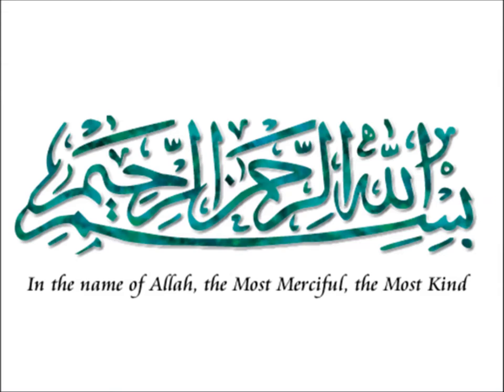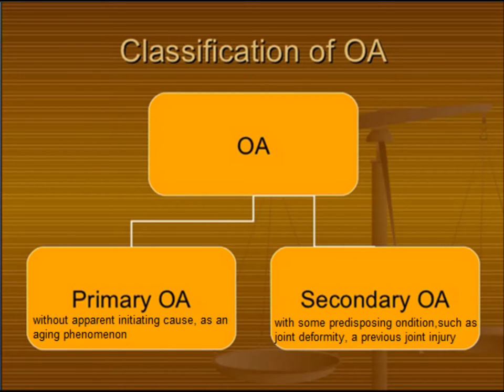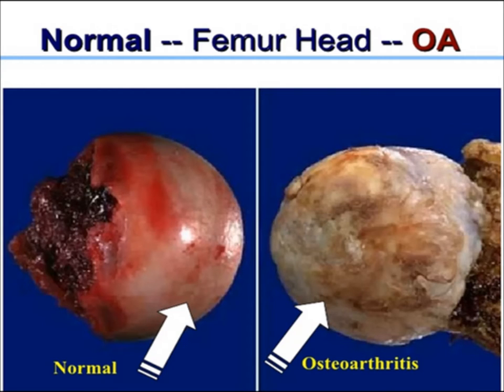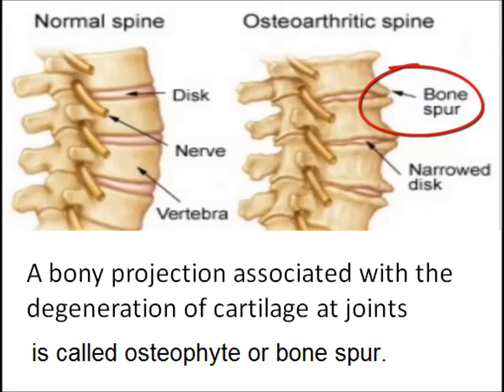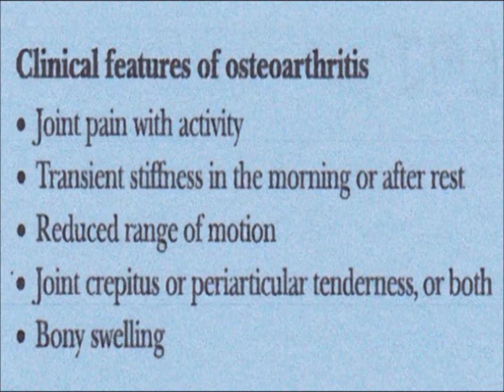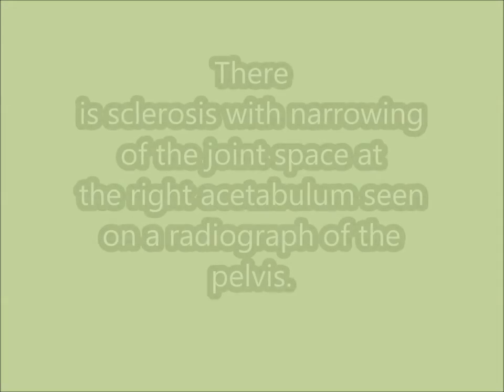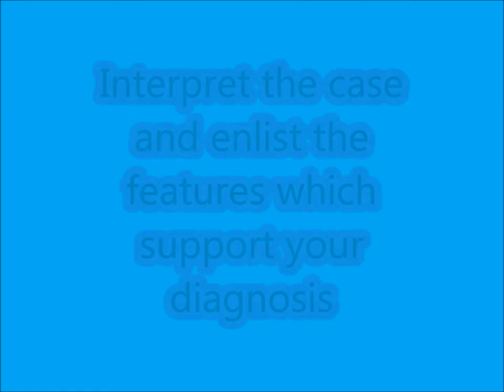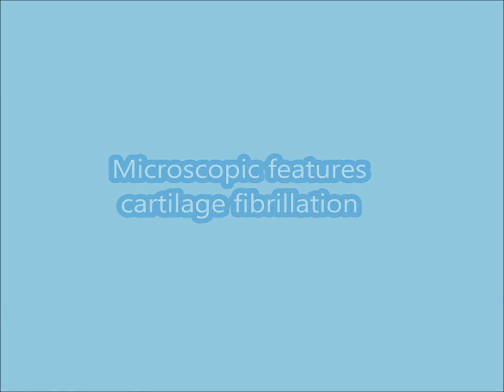osteoarthritis skill lab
osteoarthritis skill lab for medical students